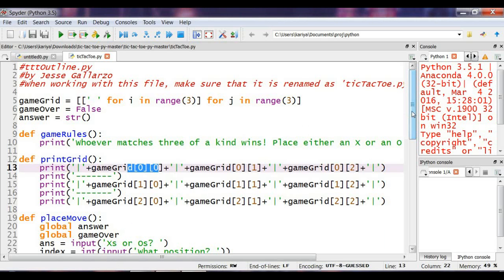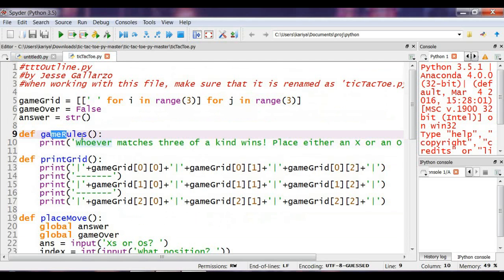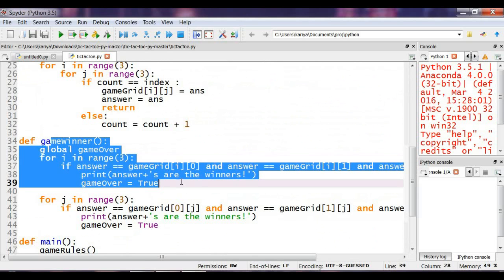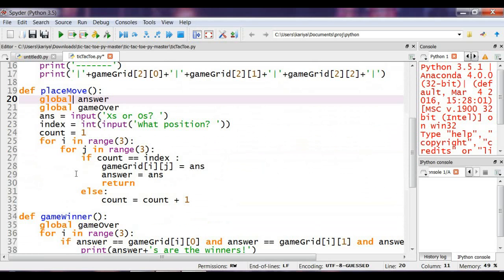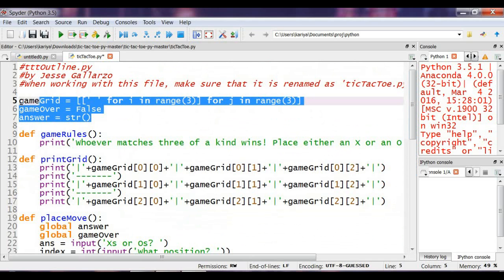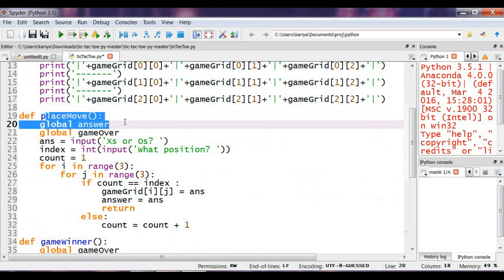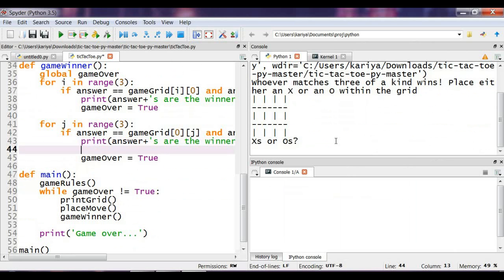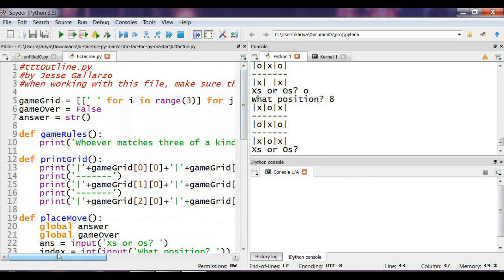Learnt to Write Python pt 6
This is the last video in a series of videos that are meant to teach you how to write in Python. By the end of this series, you will have written a simple tic tac toe game script.

This last video finally goes over the topic of functions in Python and why they're useful for writing python scripts.